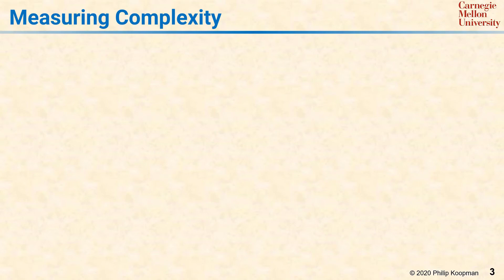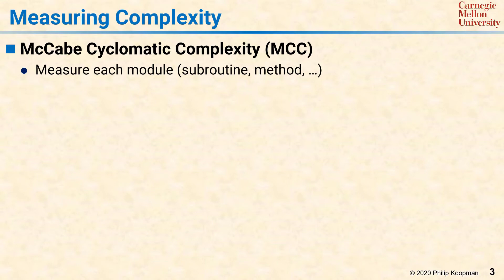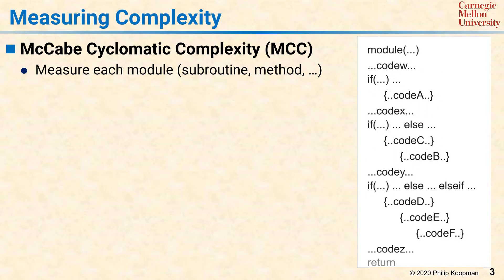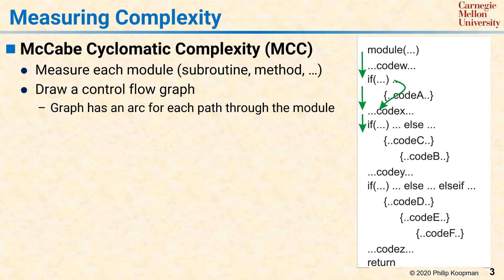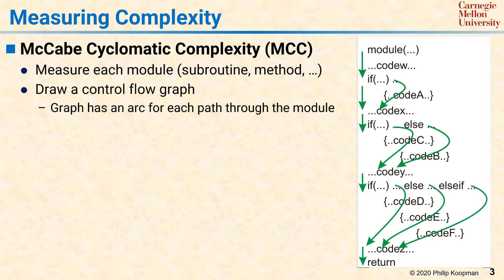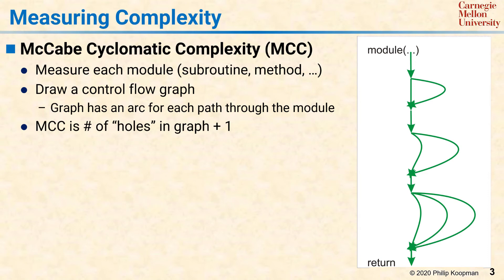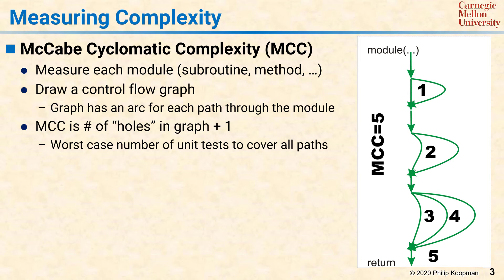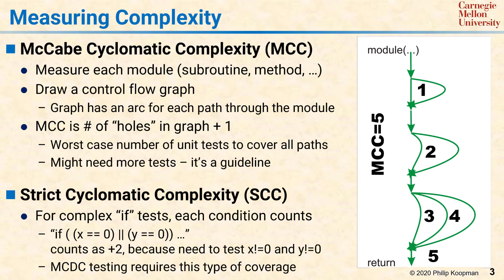L09 03 Measuring Complexity